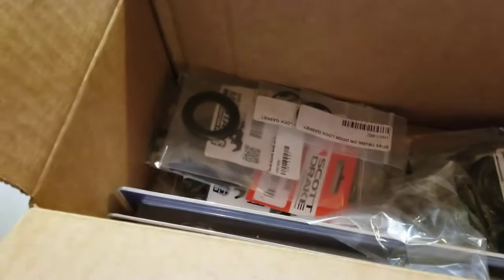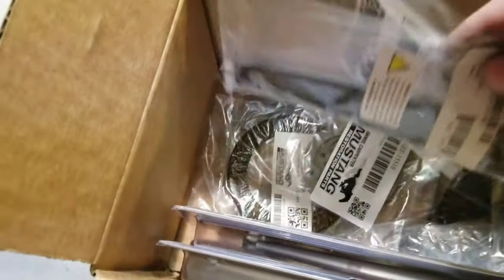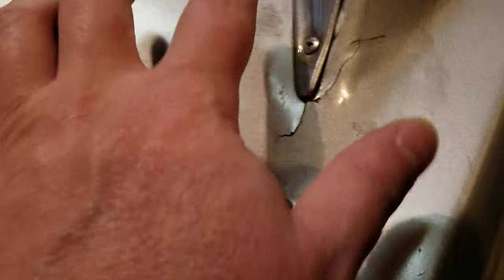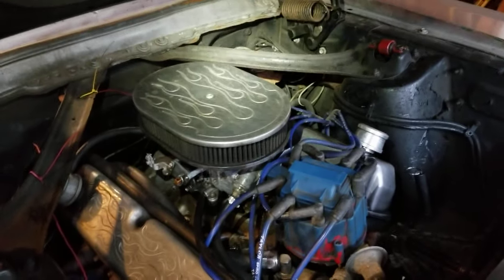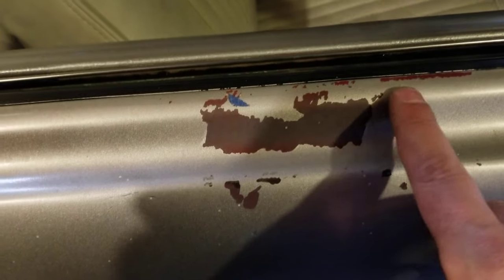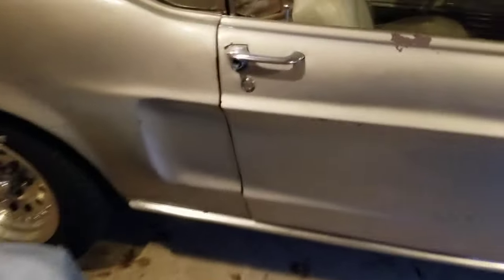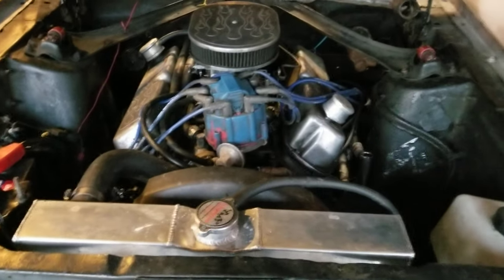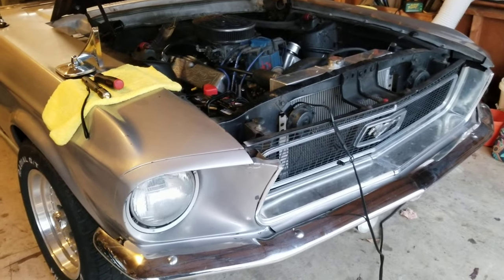1968 Mustang goes into the garage. Future plans and parts.